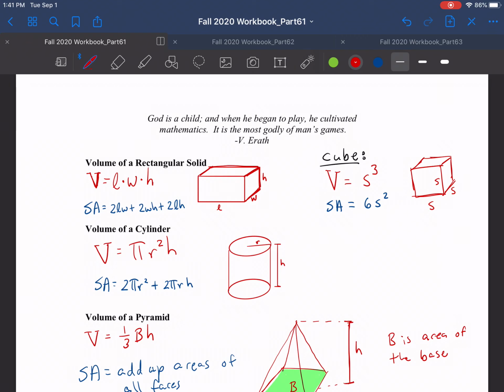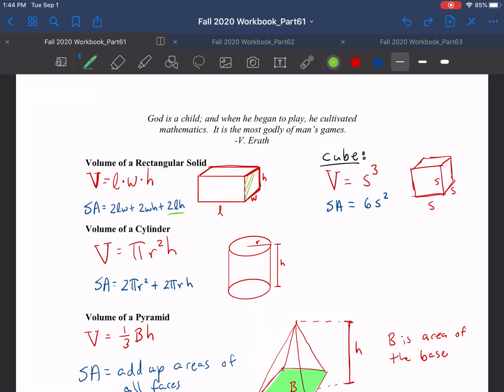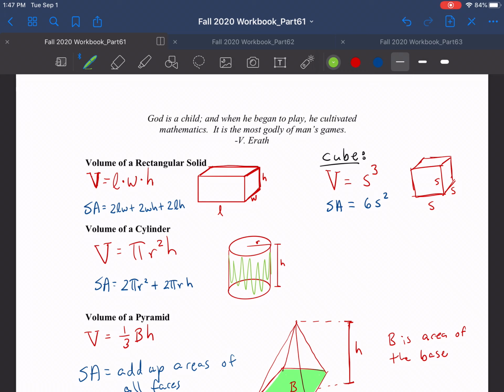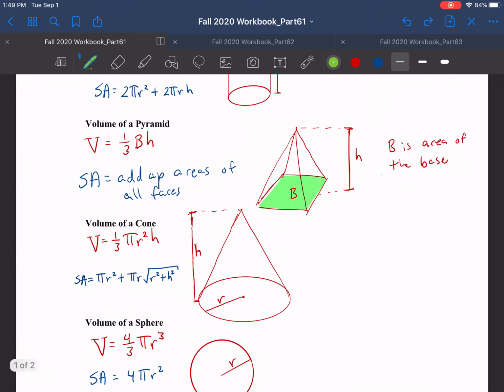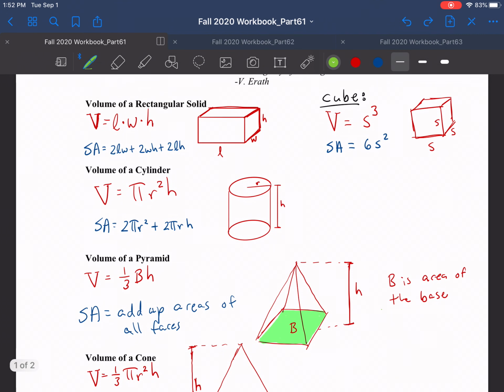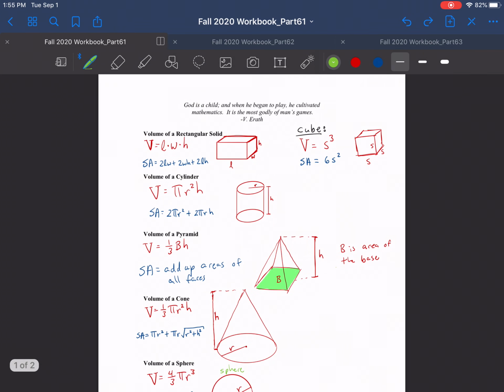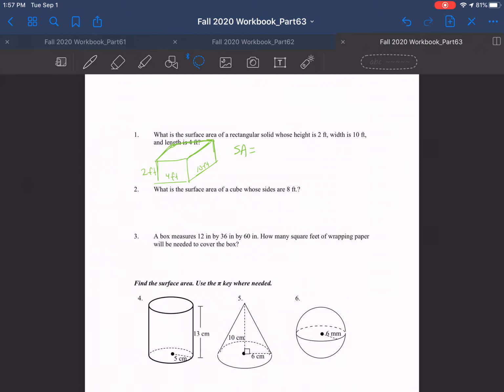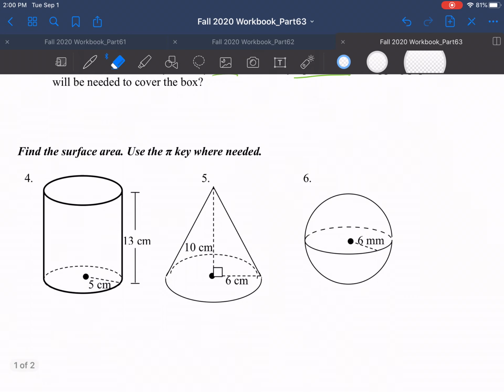Topics Lecture 8.4 Volume and Surface Area